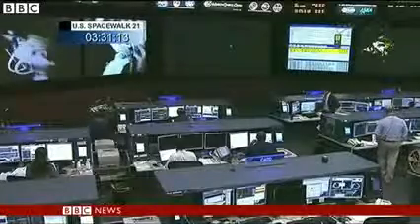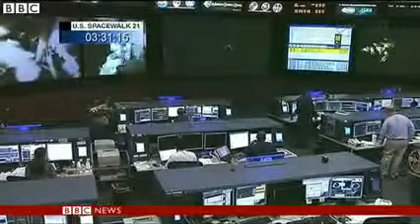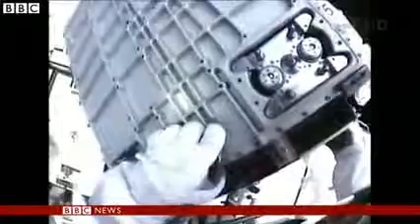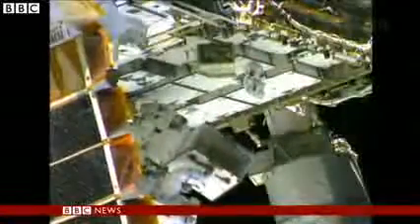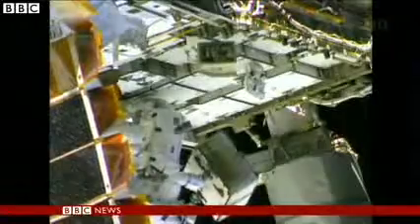BBC News Astronauts replace pump on spacewalk